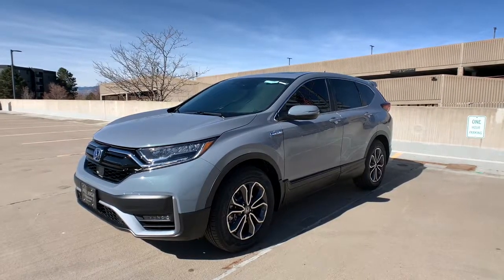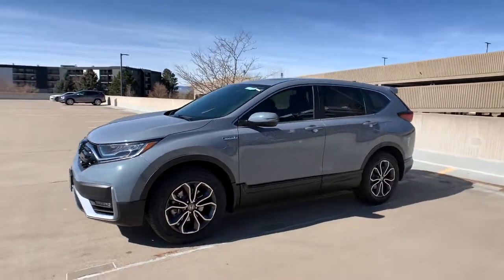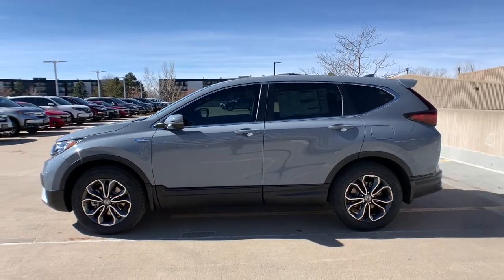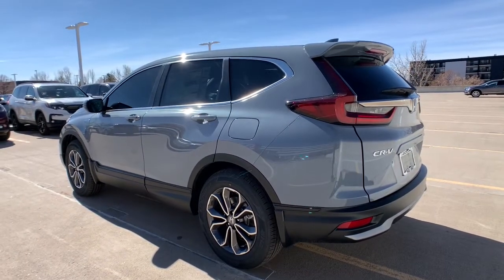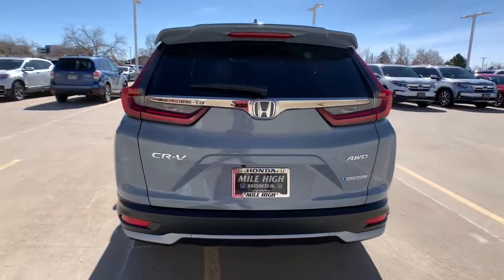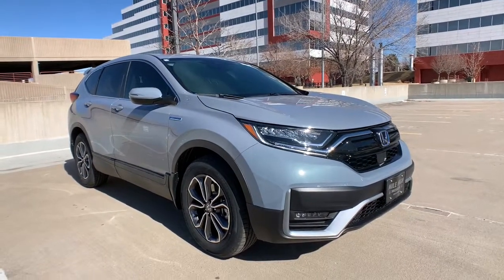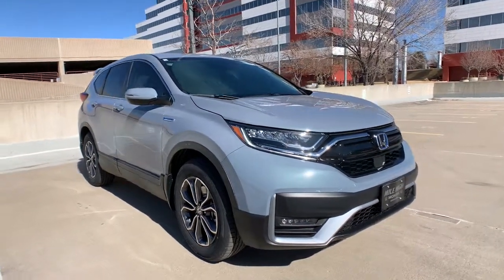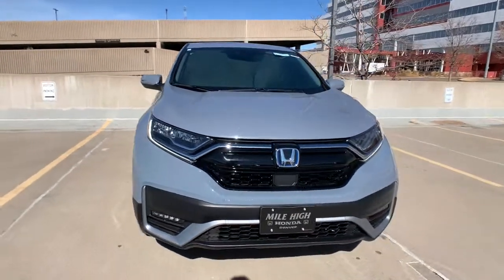2021 Honda CR-V Hybrid Aurora, Denver, Highland Ranch, Parker, Centennial, CO 45003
Sonic Gray Pearl New 2021 Honda CR-V Hybrid available in Aurora, Colorado at
2021 Honda CR-V Hybrid EX - Stock#: 45003 - VIN#: 7FART6H51ME011330

Delivers 35 Highway MPG and 40 City MPG! This Honda CR-V Hybrid boasts a Gas/Electric I-4 2.0 L/122 engine powering this Variable transmission. Wheels: 18 Alloy, Vehicle Stability Assist (VSA) Electronic Stability Control (ESC), Valet Function.* This Honda CR-V Hybrid Features the Following Options *Trip Computer, Transmission: Electronic Continuously Variable -inc: 3-mode drive system (ECON, Sport, EV), Tires: 235/60R18 103H All-Season, Tailgate/Rear Door Lock Included w/Power Door Locks, Systems Monitor, Strut Front Suspension w/Coil Springs, Speed Sensitive Variable Intermittent Wipers, Spare Tire Mobility Kit, Sliding Front Center Armrest and Rear Center Armrest, Single Stainless Steel Exhaust.* Stop By Today *A short visit to Mile High Honda located at 2777 S Havana St, Aurora, CO 80014 can get you a dependable CR-V Hybrid today!